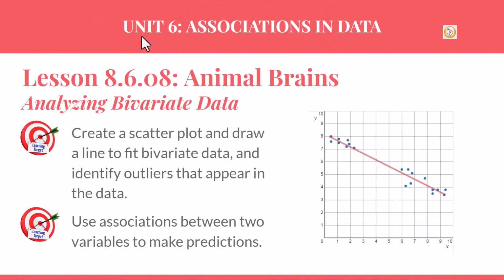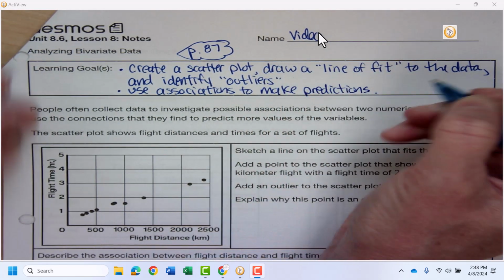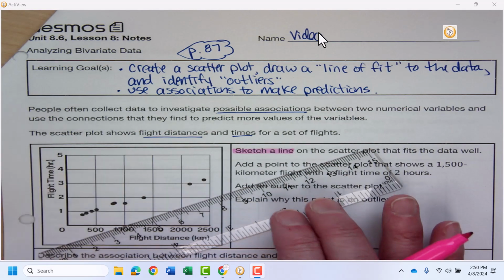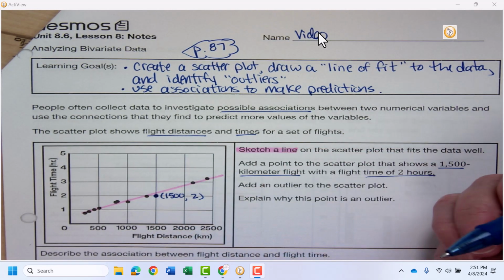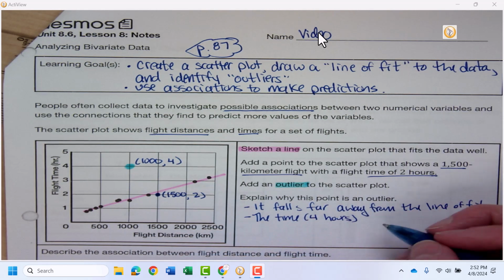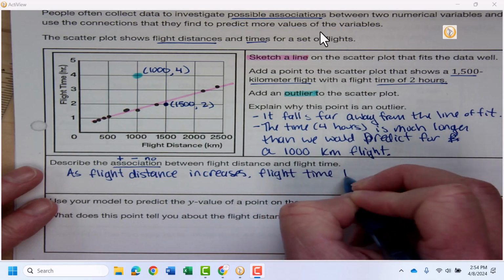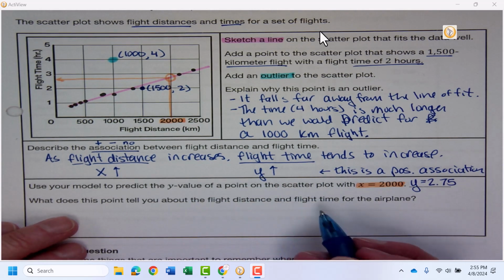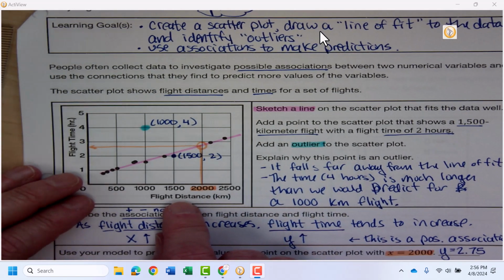Lesson 8.6.08 (Animal Brains)